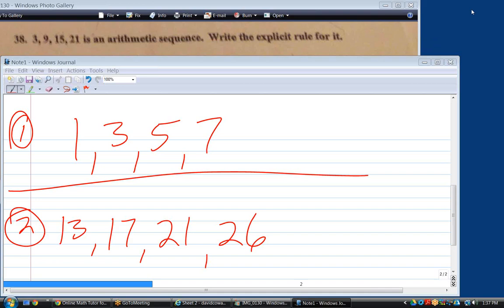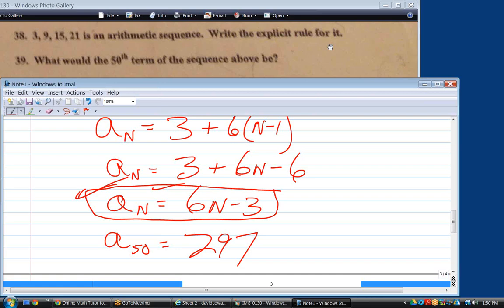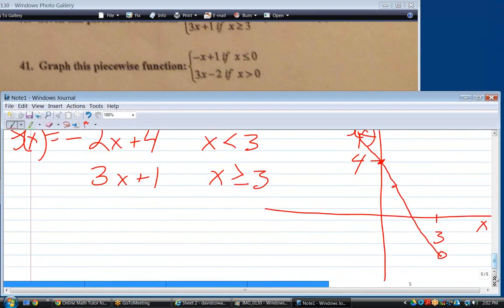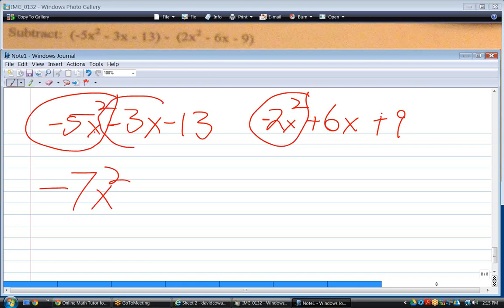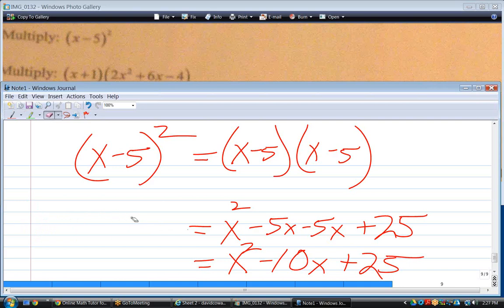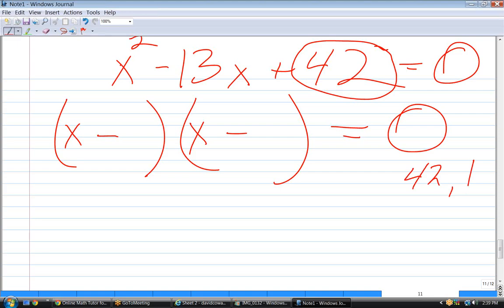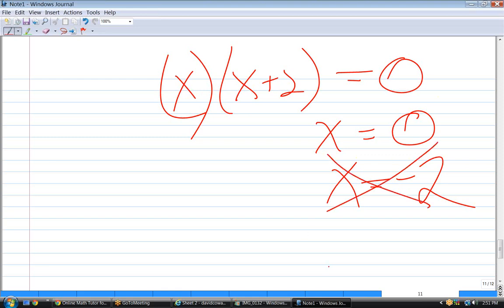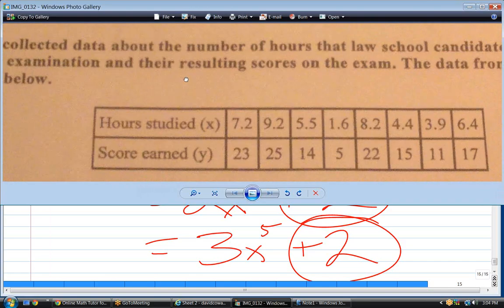Online Algebra tutoring, algebra of lines, graphing linear equations, PD121414